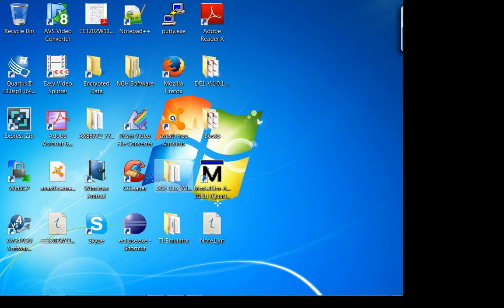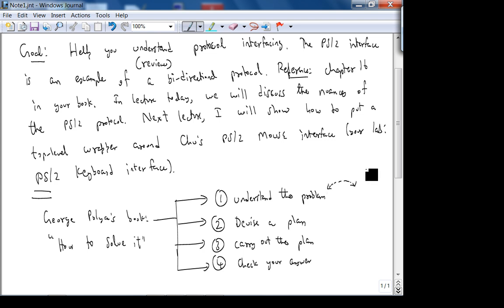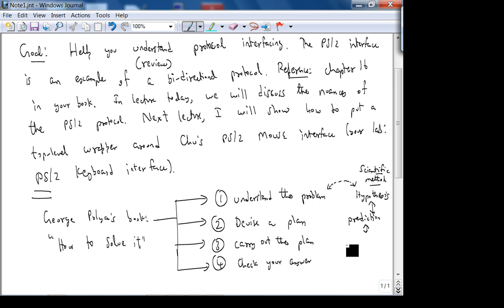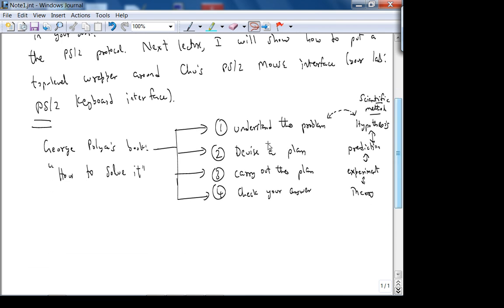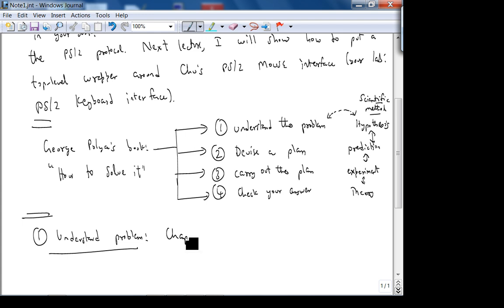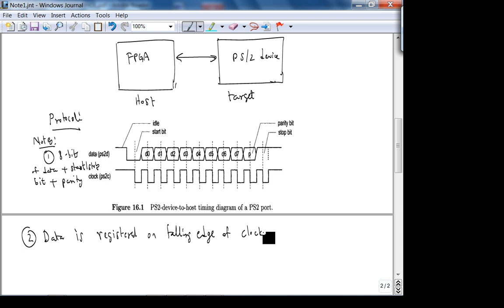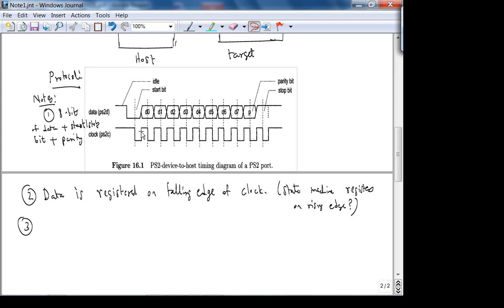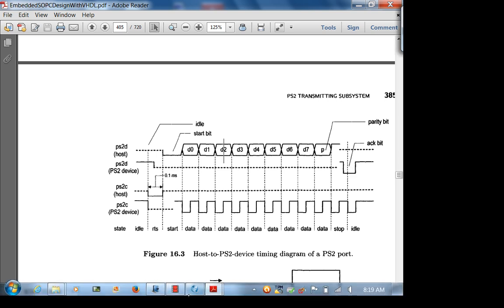ee3921Fa13w3L1 CaseStudy1 PS2MouseInterface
In this video, we start our discussion of the PS2 interface.